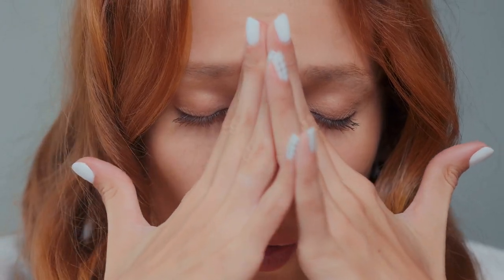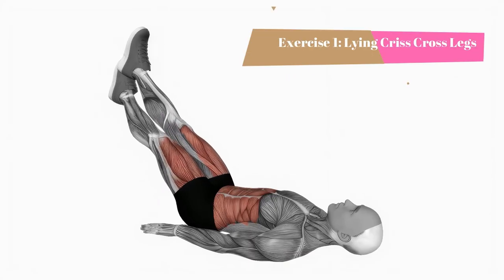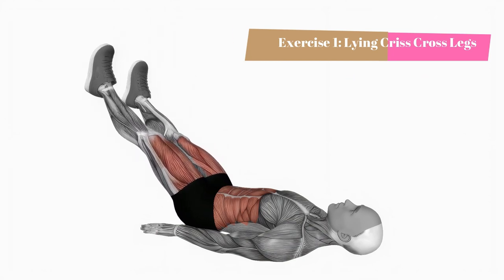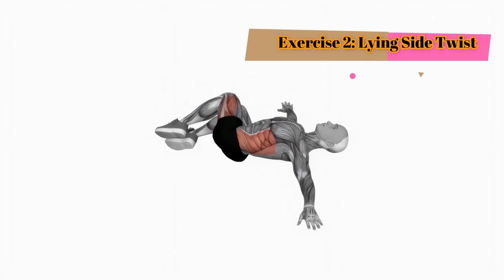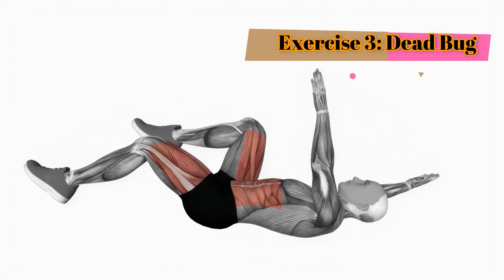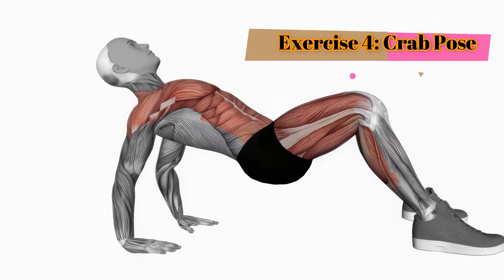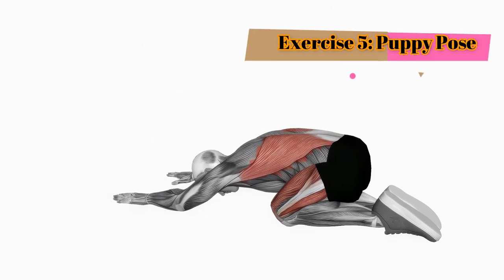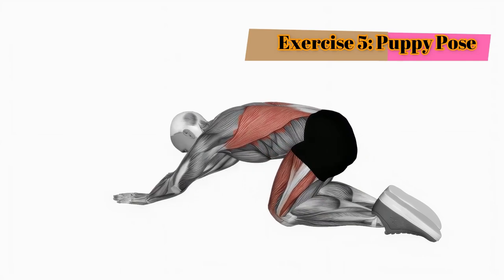5 Min Stretching Exercises | Enhance Flexibility & Relieve Tension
In this quick and effective 5-minute daily stretching routine, you will discover a multitude of exercises to enhance flexibility and relieve tension in your body. Whether you are a beginner or an experienced fitness enthusiast, committing just a few minutes each day to stretching can greatly improve your overall well-being.

Join us as we guide you through various stretching techniques that target different muscle groups, helping you reduce muscle tightness, increase range of motion, and prevent injuries. By incorporating these stretching exercises into your daily routine, you can relieve stress, improve posture, and boost your energy levels.

Our experienced fitness instructor will demonstrate each stretch, providing clear instructions on proper form and technique. Feel free to modify the intensity or duration of each exercise to suit your personal needs. Remember, it's essential to listen to your body and avoid pushing yourself beyond your limits.

Whether you work long hours at a desk, engage in repetitive motions, or engage in regular physical activity, stretching can be an invaluable addition to your daily routine. These exercises are designed to target key muscle groups, including your neck, shoulders, back, hips, and legs, helping you alleviate stiffness and promote muscle recovery.

By dedicating just five minutes of your day to stretching, you can experience significant improvements in your flexibility, joint mobility, and overall physical performance. Discover the incredible benefits of incorporating stretching into your daily life and start feeling the positive changes in your body and mind today!

Remember to consult with a healthcare professional before starting any new exercise program, especially if you have any pre-existing medical conditions or injuries.

So, what are you waiting for? Lace-up your sneakers, grab a mat, and let's embark on this invigorating 5-minute daily stretching routine together. Enhance your flexibility, relieve tension, and unlock a healthier, happier you!